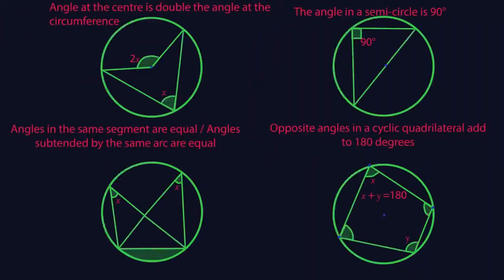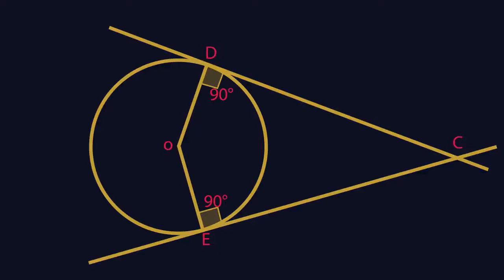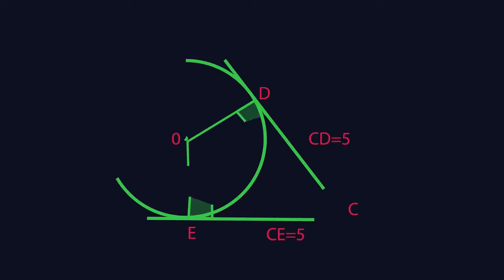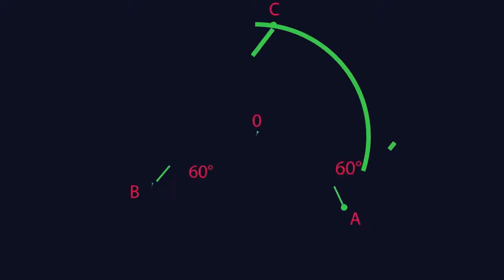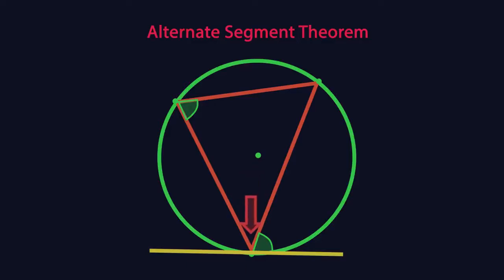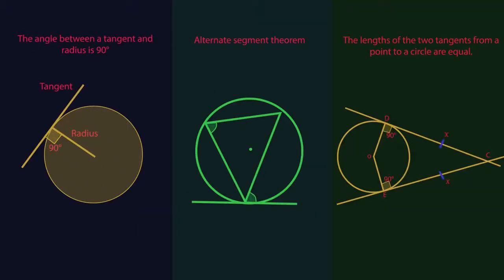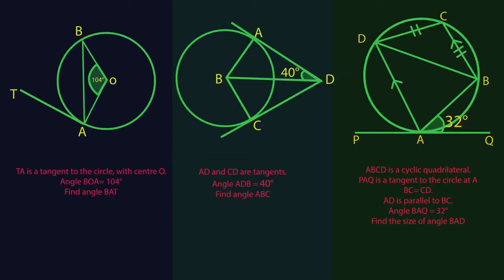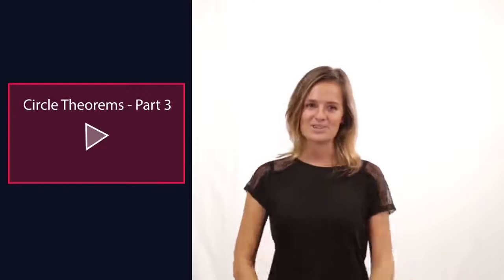Circle Theorems Part 2_Geometry_720p